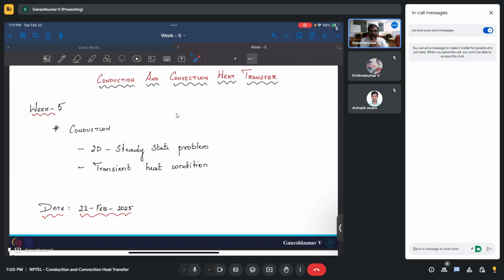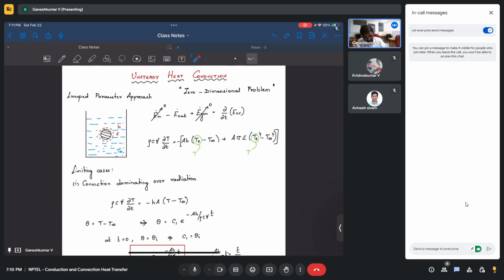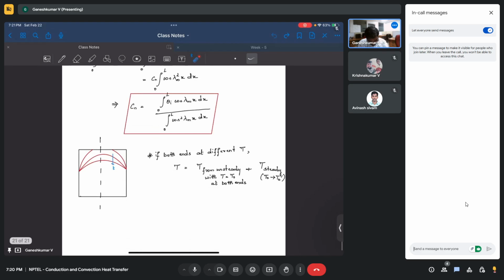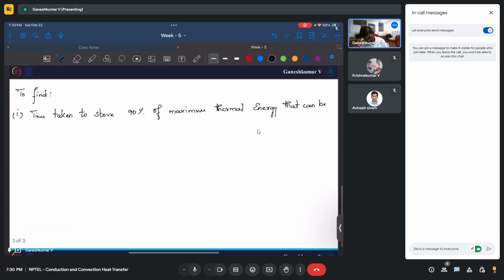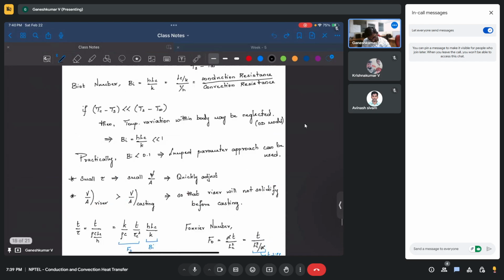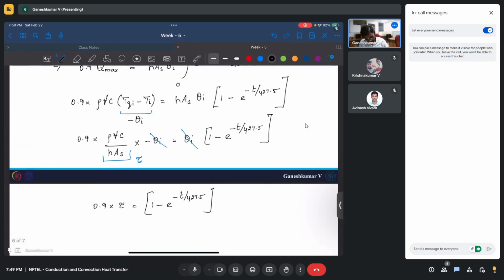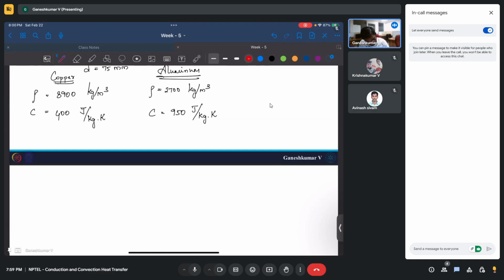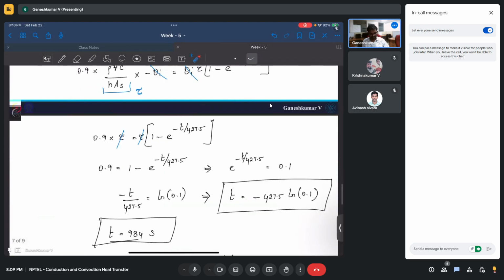Conduction and Convection Heat Transfer - Live Session - 5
Course: Conduction and Convection Heat Transfer - NPTEL - IIT Kharagpur
Session: 5
Date: 22-Feb-2025